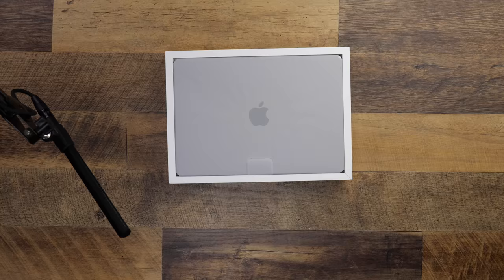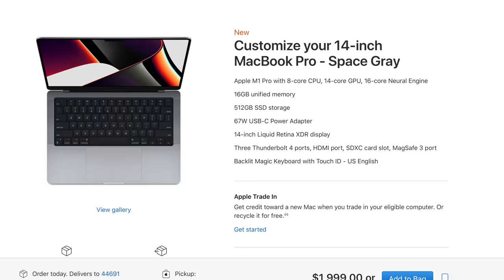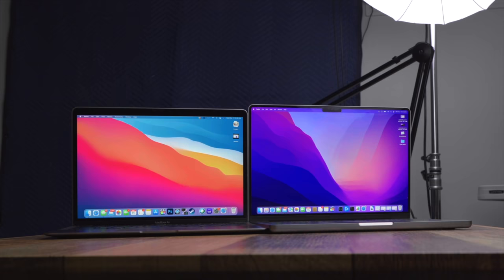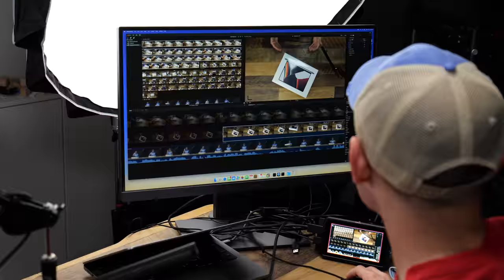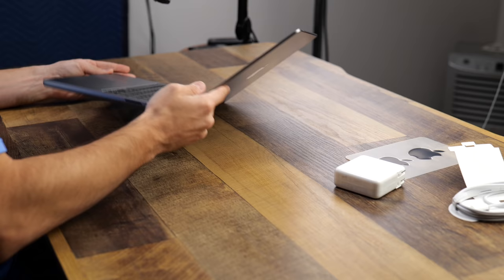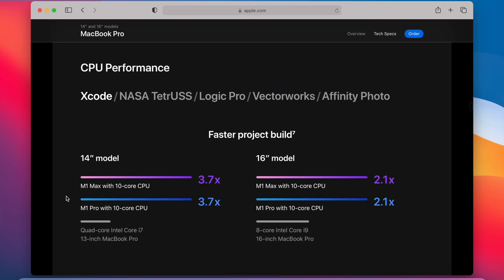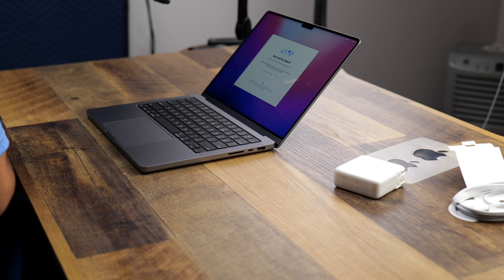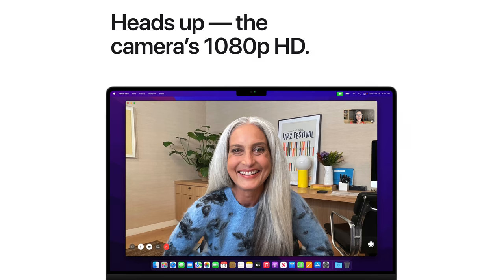MacBook Pro 14 Three Months Later! Essentially a Perfect Laptop?!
The MacBook Pro 14 is really a fantastic combination of power, portability, and versatility.

Its been 3 months since it came out so how is it holding up?

New Video on Keyboard/Accessory channel!